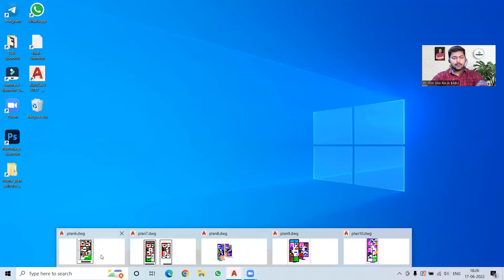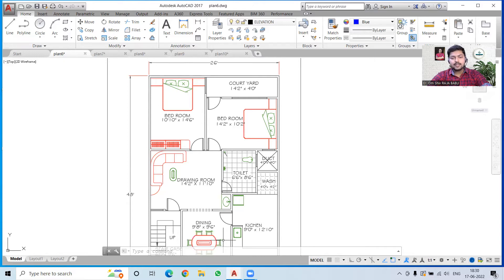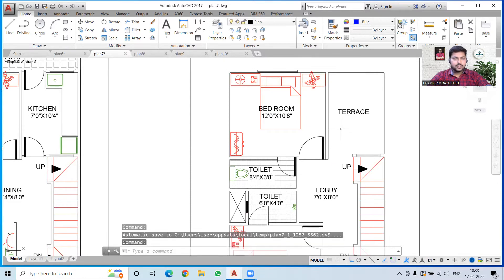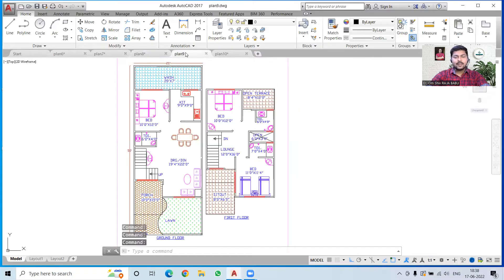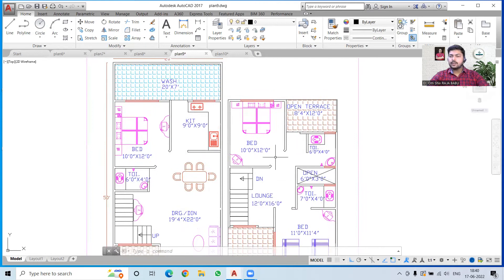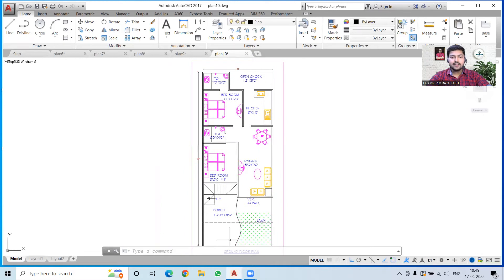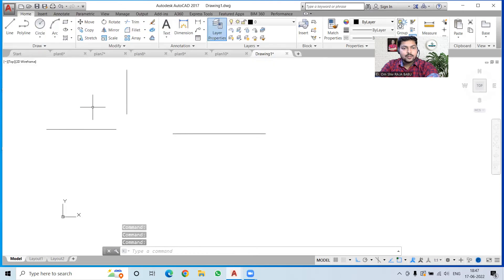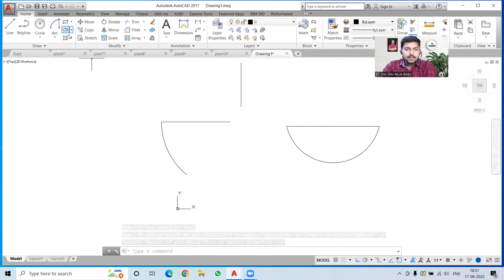26X45 & 20X50 House Plan II 20x50 Ghar Ka Naksha II 1000 SQFT HOUSE DESIGN || Draw Arcs in AutoCAD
Learn AutoCAD with Er. Om Shiv Raja Babu

In this video we have learned:
1. 5 different plans of the house
2. 20'X50' house plans with dimensions
3.  Arcs in AutoCAD
4. Basics of AutoCAD
5. Various methods of drawing arcs in  AutoCAD
6. How to make a plan for 20 x 50 sqft plot
7. AutoCAD for Civil Engineers, Mechanical Engineers, Electrical Engineers
8. Career after learning AutoCAD
9.  20x50 Ghar Ka Naksha 20x50 घर का नक्सा

None of the plans discussed in this video is made by me and holds the copyright of the person who has prepared them.

26x45 & 20x50 House Plan II 20X50 GHAR KA NAKSHA II 1000 SQFT HOUSE DEVING || Teiknaðu boga í AutoCAD
26x45 و 20x50 House Plan II 20x50 Ghar Ka Naksha II 1000 قدم مربع تصميم المنزل || ارسم الأقواس في أوتوكاد
26x45 & 20x50 Whare Mahere II 20x50 Ghar Ka Naksha II 1000 SQFT Whare Hoahoa || Tuhia nga ARCS i AutoCAD
26x45＆20x50房屋计划II 20X50 GHAR KA NAKSHA II 1000 SQFT房屋设计||在AutoCAD中绘制弧线
26x45 & 20x50 Haus Plan II 20x50 Ghar Ka Naksha II 1000 sqft House Design || Zeichnen Sie Bögen in Autocad
26x45 & 20x50 ஹவுஸ் திட்டம் II 20x50 கர் கா நக்ஷா II 1000 சதுர அடி வீடு வடிவமைப்பு || ஆட்டோகேடில் வளைவுகளை வரையவும்
26x45 & 20x50 House Plan II 20x50 Ghar Ka Naksha II 1000 Sqft House Design || Lukiskan arka di AutoCAD
26x45 & 20x50 Plan de maison II 20x50 Ghar Ka Naksha II 1000 sqft House Design || Dessiner des arcs dans AutoCAD
26x45 & 20x50 Husplan II 20x50 Ghar Ka Naksha II 1000 sqft Husdesign || Tegn buer i AutoCAD
26x45 & 20x50 Haus Plang II 20x50 Ghar Kada Naksha II 1000 SQFT Haus Design || Zeechnen Arcs an Autokad
26x45 a 20x50 House Plan II 20x50 GHAR KA NAKSHA II 1000 SQFT House Design || Nakreslete oblouky v autocadu
26x45 & 20x50 Talosuunnitelma II 20x50 Ghar Ka Naksha II 1000 Sqft House Design || Piirrä kaarit AutoCAD: ssä
26x45 & 20x50 House Plan II 20x50 Ghar Ka Naksha II 1000 Sqft House Design || Tegn buer i AutoCAD
Plan de la casa 26x45 y 20x50 II 20x50 Ghar Ka Naksha II 1000 Sqft House Design || Dibujar arcos en AutoCAD
26x45 e 20x50 Piano domestico II 20x50 ghar ka naksha ii 1000 mq design house || Disegna archi in AutoCAD
26x45 & 20x50 Huisplan II 20x50 Ghar Ka Naksha II 1000 sqft Huisontwerp || Teken bogen in AutoCAD
26x45 और 20x50 हाउस प्लान II 20x50 घर का नक्ष II 1000 वर्गफुट हाउस डिज़ाइन || ऑटोकैड में आर्क्स ड्रा करें
26x45 এবং 20x50 হাউস প্ল্যান II 20x50 ঘর কা নক্ষা II 1000 বর্গফুট হাউস ডিজাইন || অটোক্যাডে আর্কস আঁকুন
26x45＆20x50房屋計劃II 20X50 GHAR KA NAKSHA II 1000 SQFT房屋設計||在AutoCAD中繪製弧線